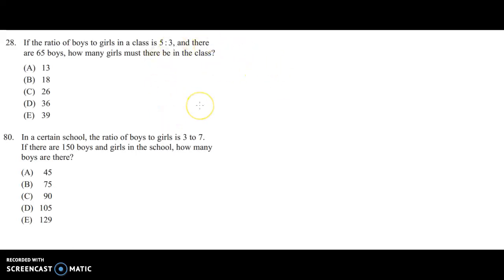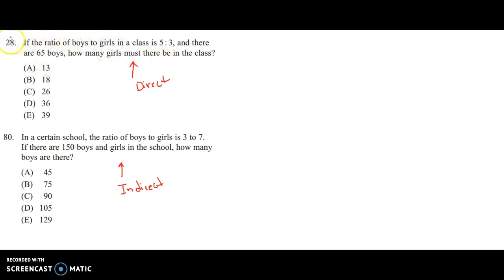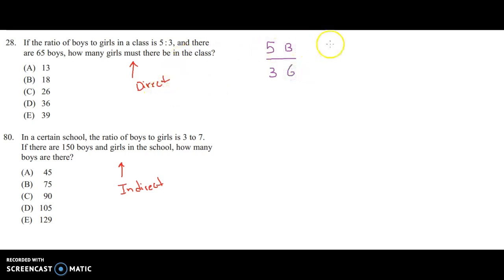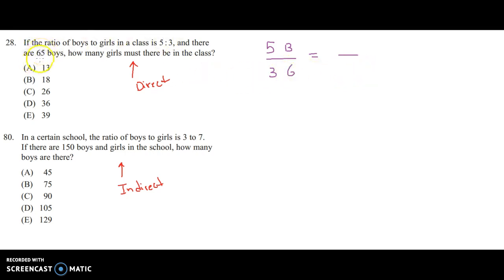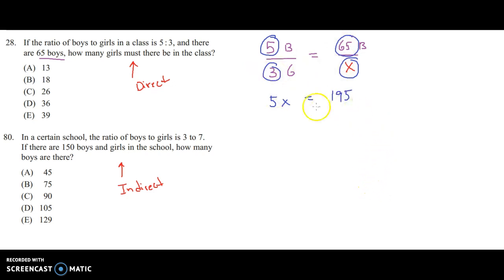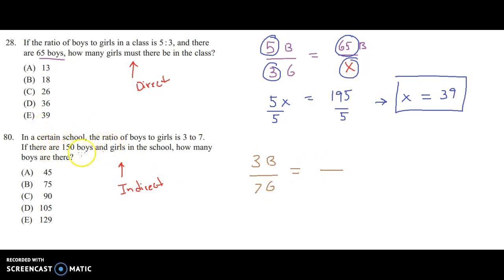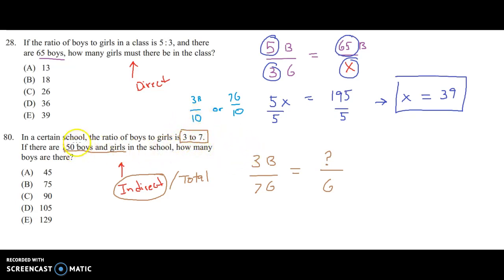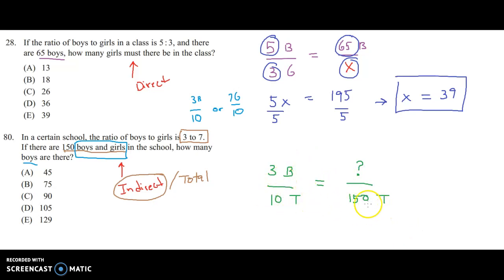SAT Ratios 1